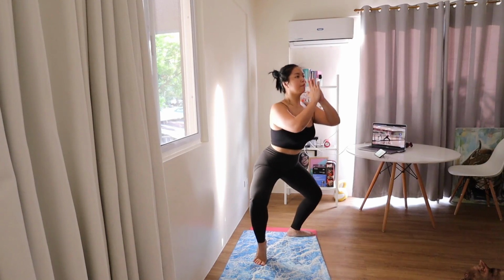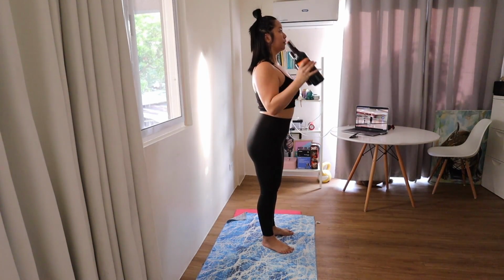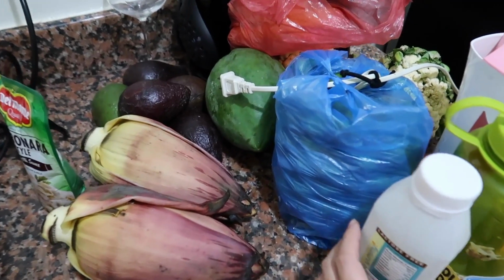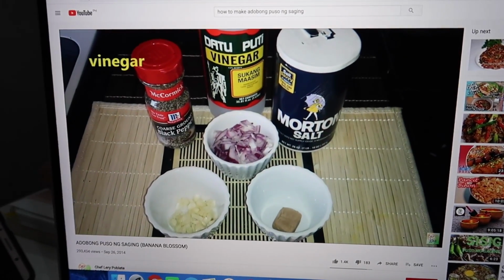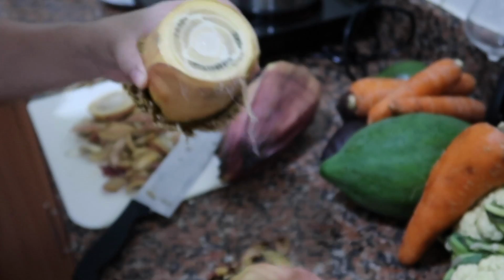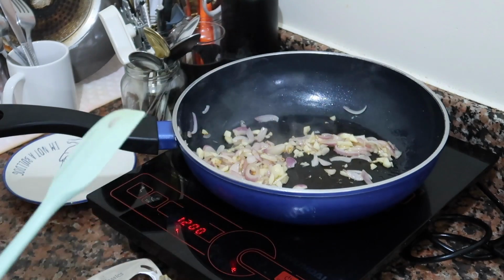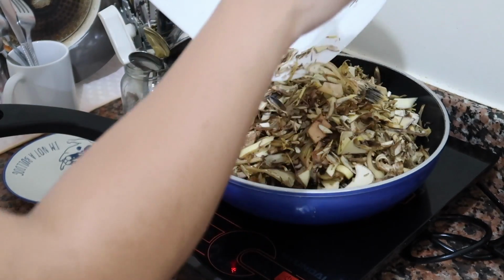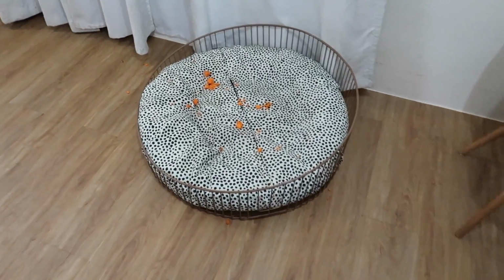WINE BOTTLES AS WEIGHTS! MANILA LOCKDOWN DAY 71 (May 24, 2020) - saytioco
Lockdown DAY 71. Read the entire info box for more information! More barre today, link of the workout down here (CLICK SHOW MORE)!! I also cooked adobong puso ng saging for the first time!

Workout for today:
35 mins FULL BODY BARRE by Coach Kel

**I used wine bottles as weights! You can use whatever you have.**

Online Palengke ni Aling Aya Pabili - contact this via VIBER

Or Viber 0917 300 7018